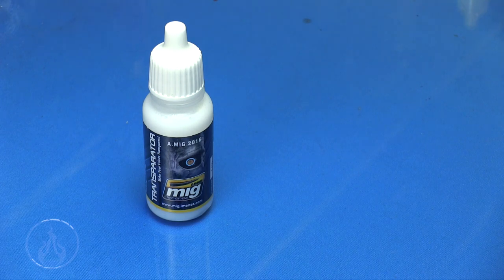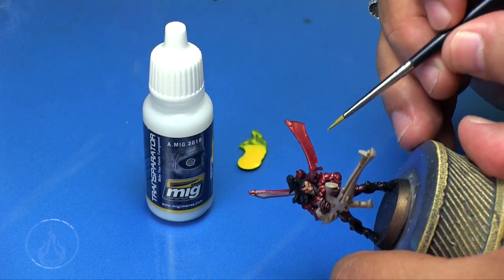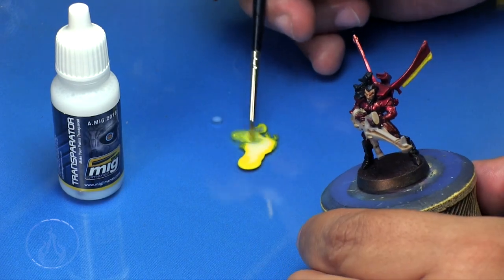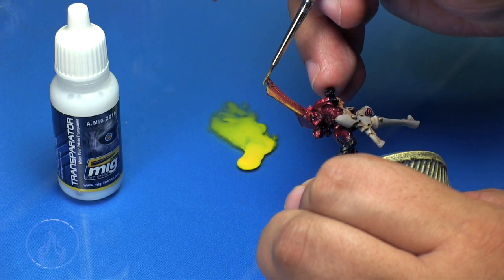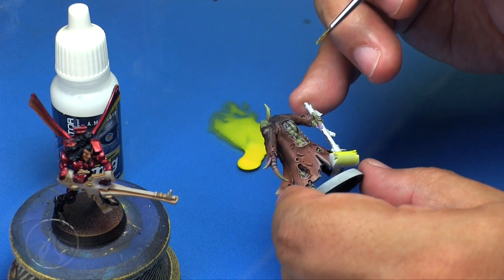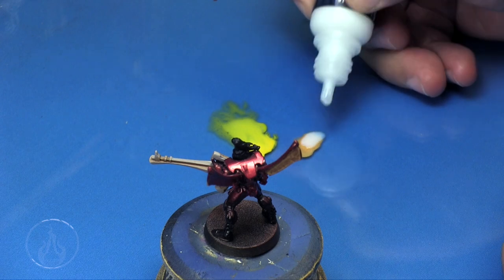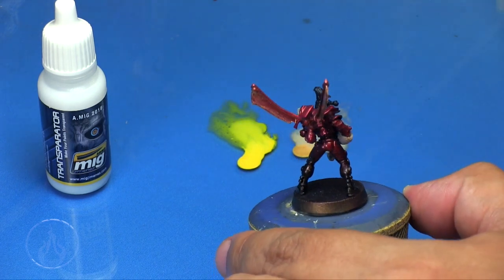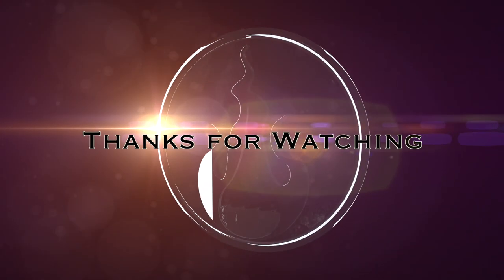Just the Tip! Mig Ammo Transparator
In this vid I look at Mig Jimenez Ammo Transparator medium. How does it work and what can I do with it?